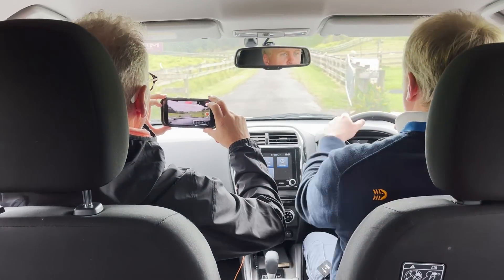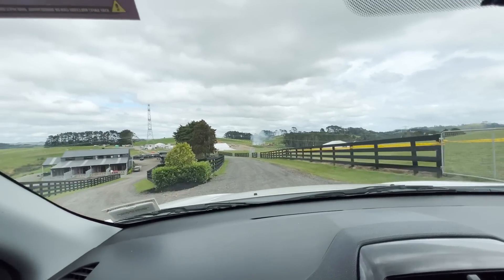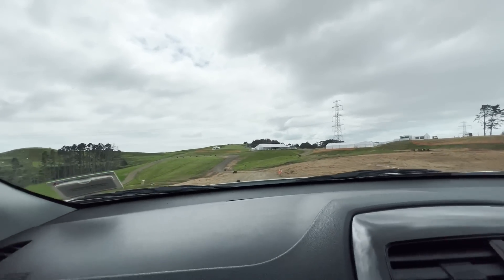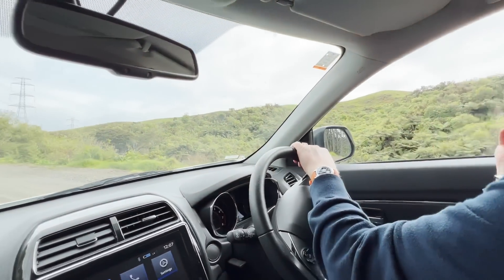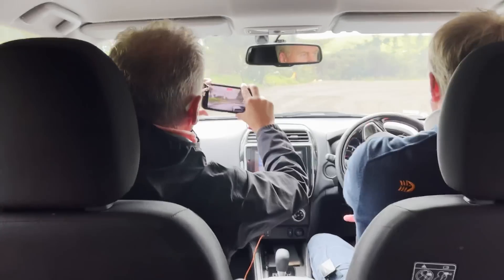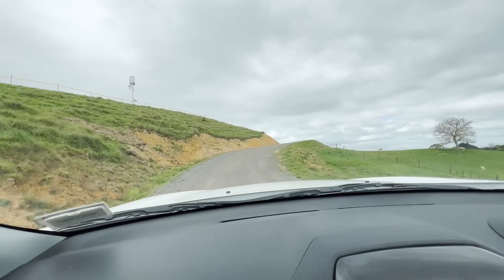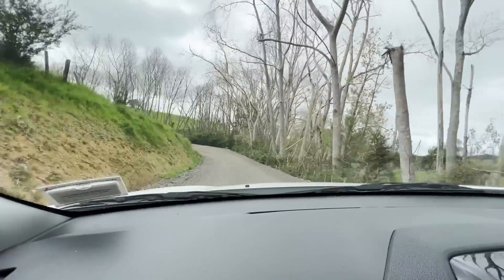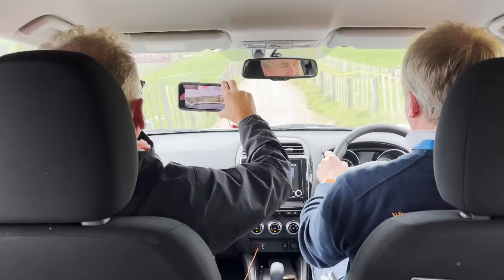The Final Road to Rovanperä's Championship? - WRC Rally New Zealand 2022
Standing between Kalle Rovanperä and history is the incredible Jack's Ridge. Join Colin Clark and David Evans as they guide you through the stage corner by corner.